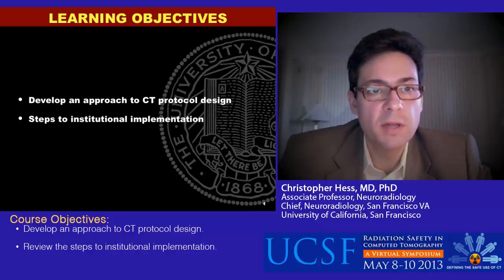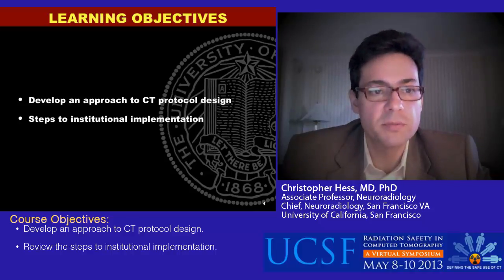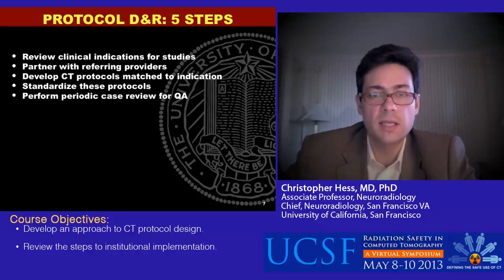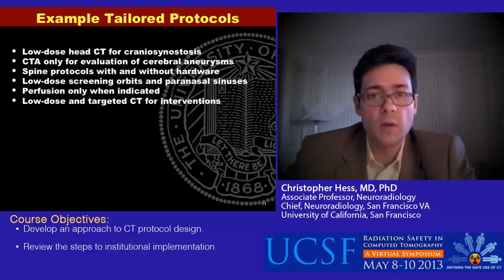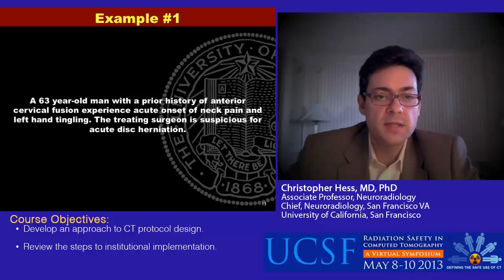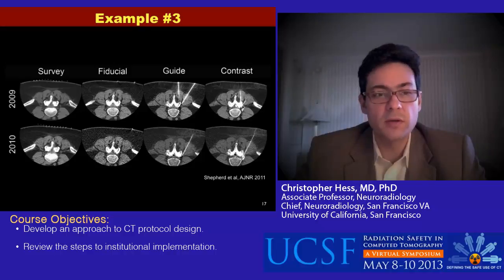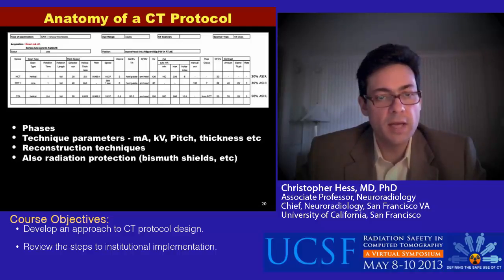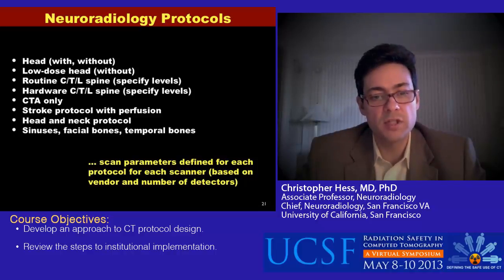The Imaging Physician's Role in CT Protocol Design and Review